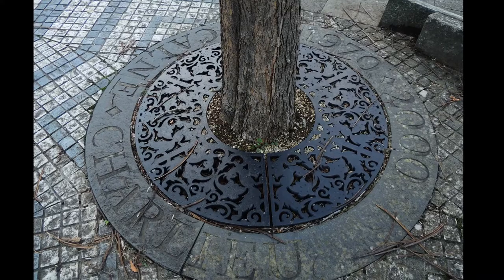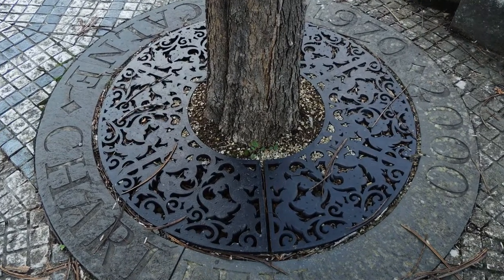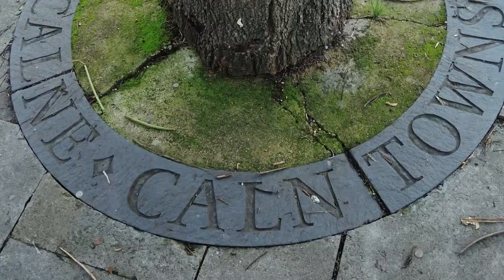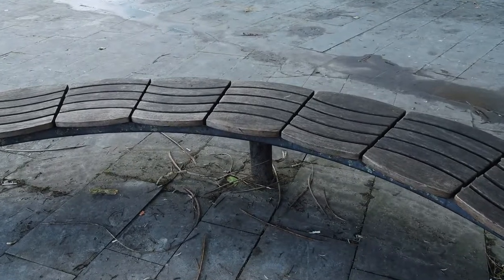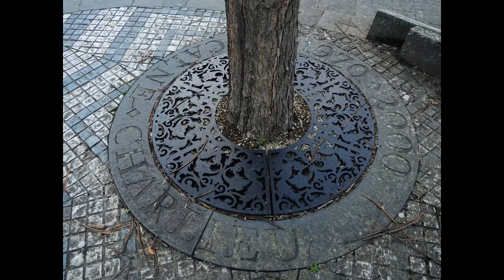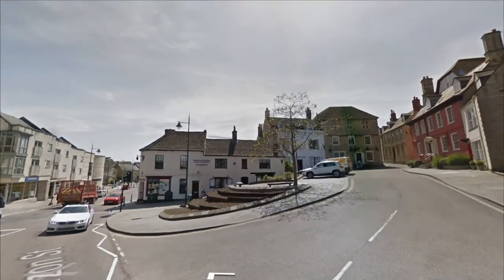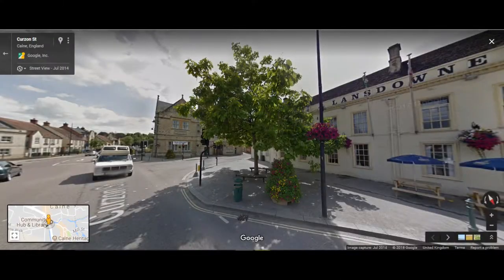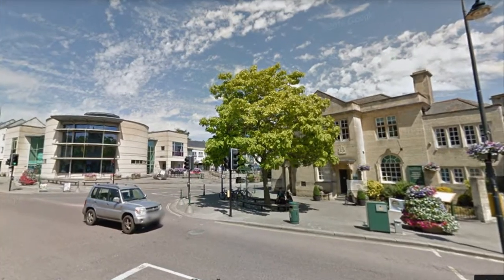Calne's Twinning Tree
A short film about the Indian Bean trees planted for Calne's twin towns of Caln, Charlieu, and Eningen.